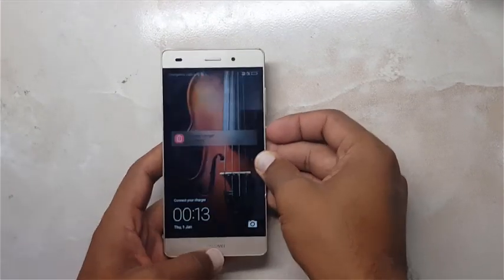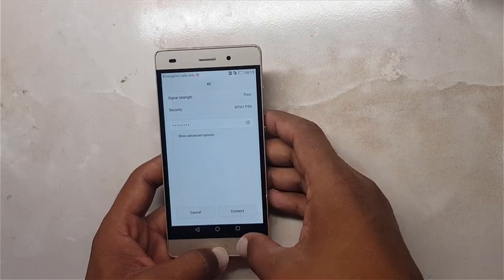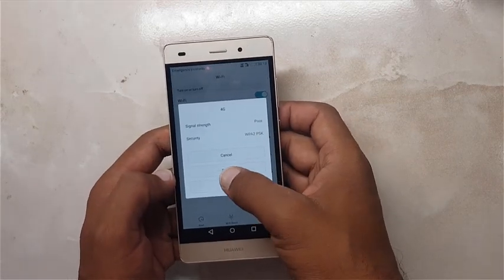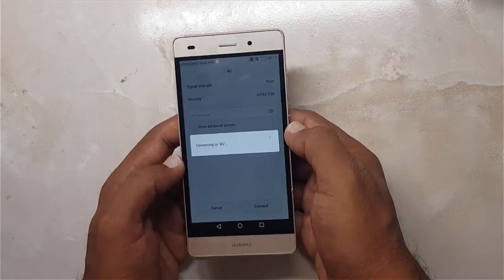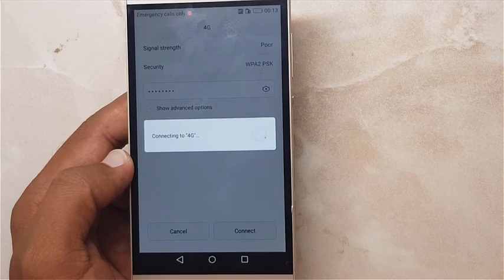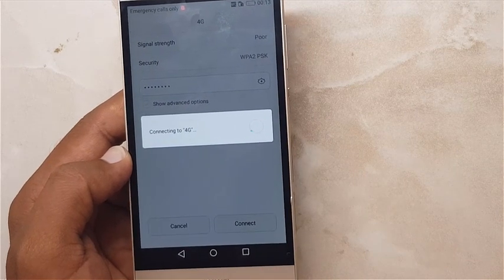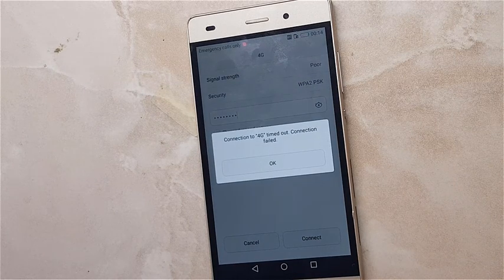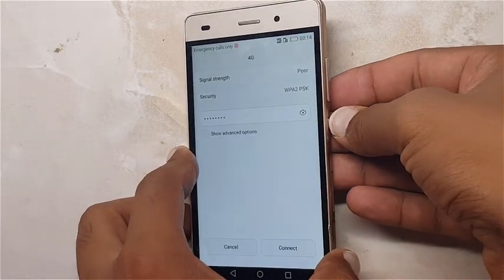Huawei P8 lite wifi problem fix |ALE-L21| trailer| full video will upload on 30 december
Mobile solutions
today you're going to learn how to fix Huawei p 8 lite wifi problem.
this is only a motivational video for students who get to know that I am going to upload a new video soon, related to wifi problem and solutions.

if you found this video helpful...donate with paypal by your choice in order to keep helping people.thanks